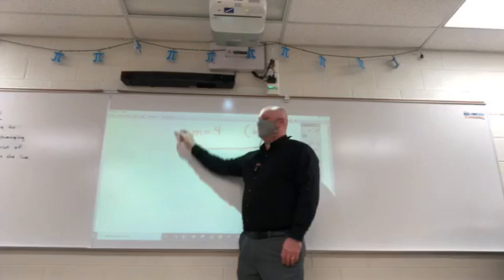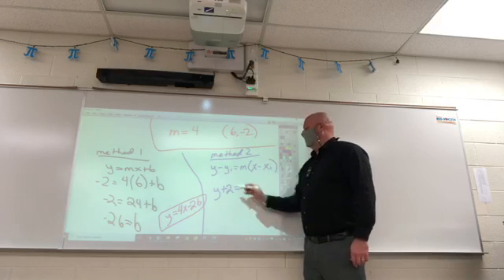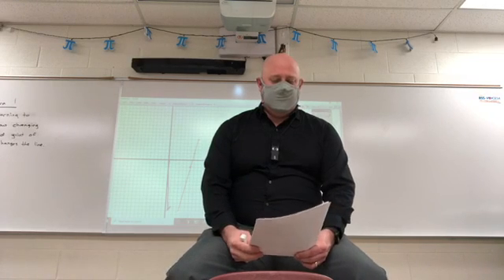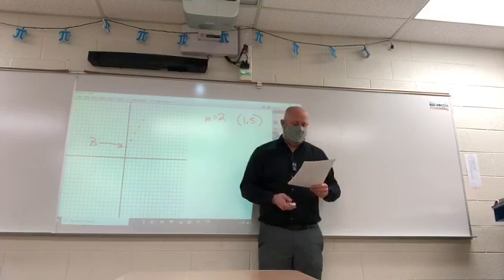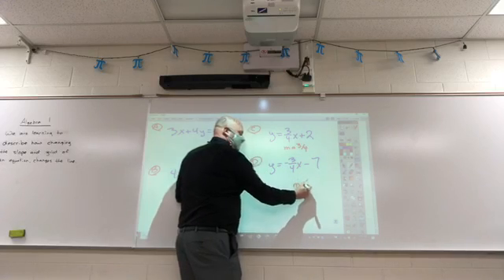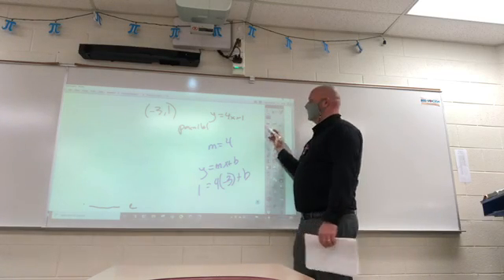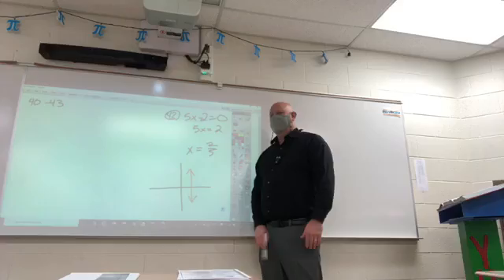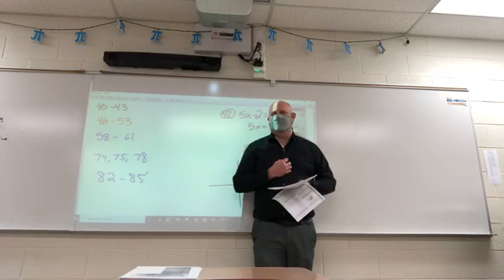Algebra 1 - Sections 5.6-5.8 Review